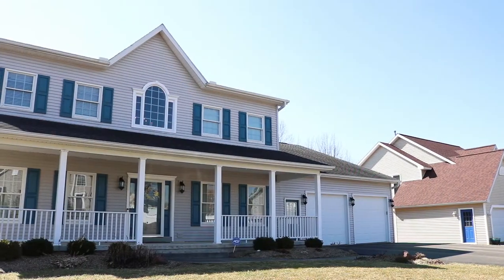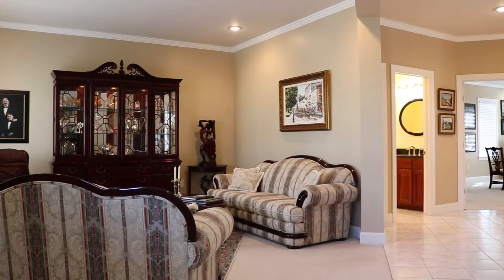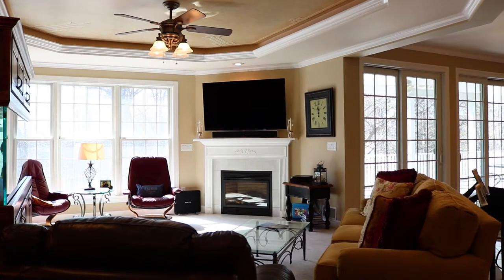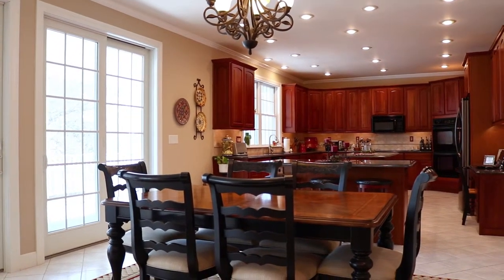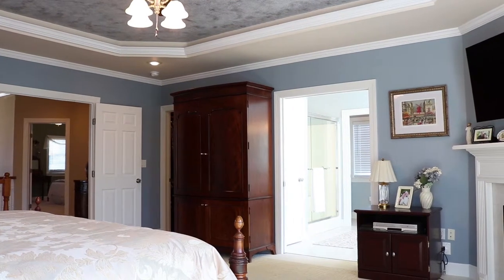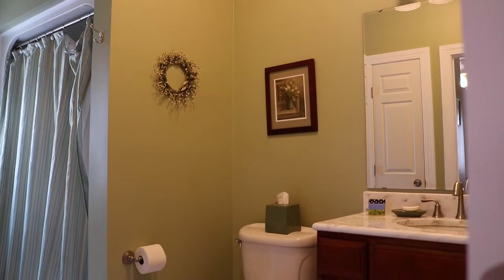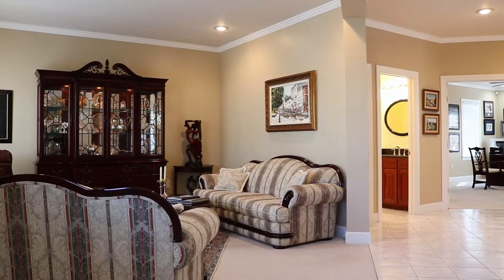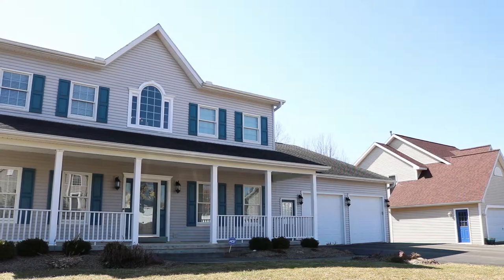57 Sweet Briar Ct., Endwell, NY - The John Burns Real Estate Show